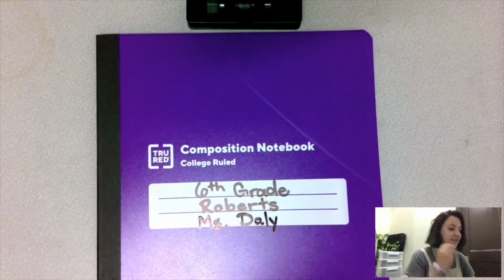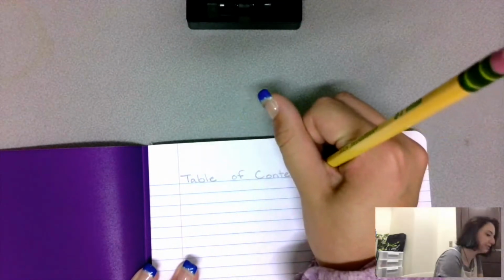6th Grade Week 1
Virtual Learning Aug. 31st - Sept. 4th